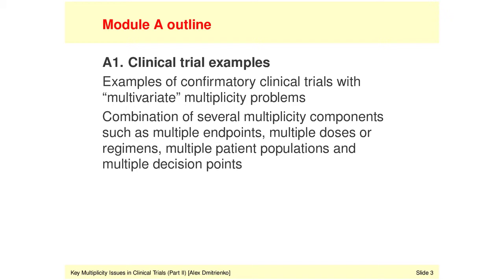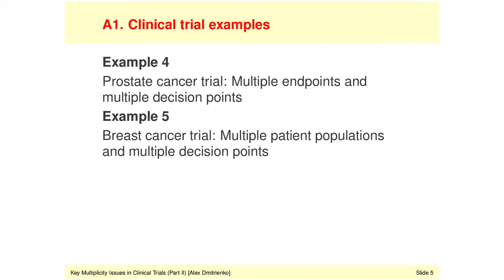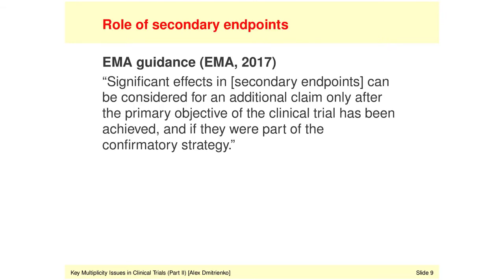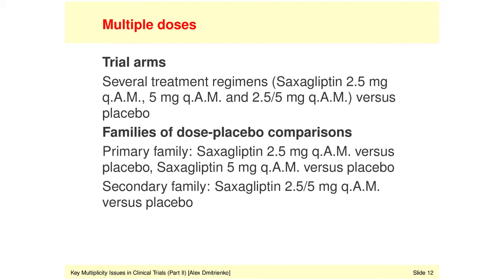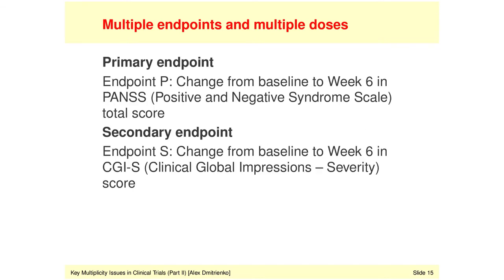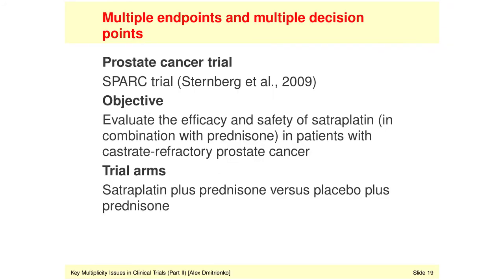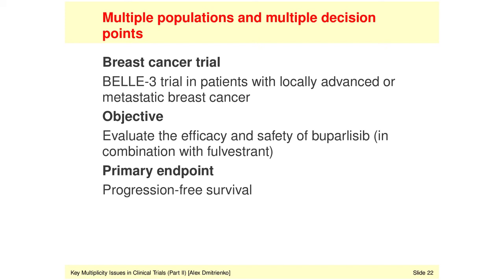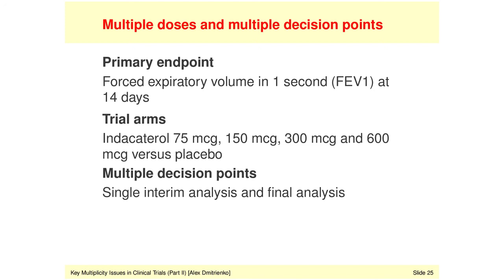Key Multiplicity Issues in Clinical Trials (Part II): Module A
Module A: Clinical trial examples (Phase III trials with multiple sources of multiplicity).